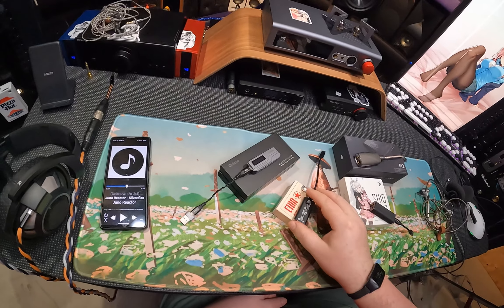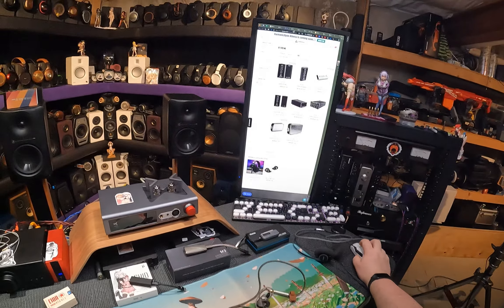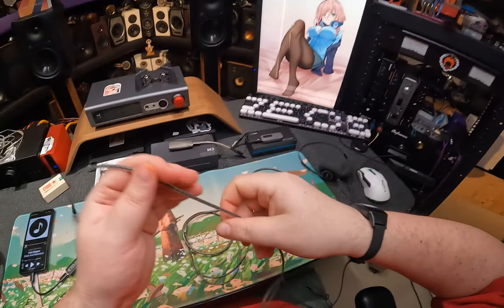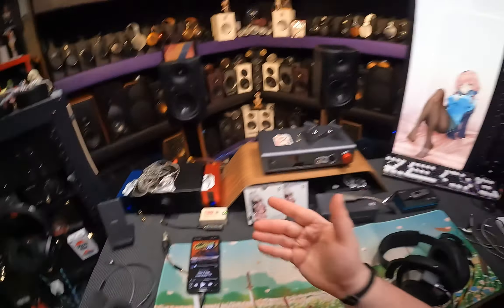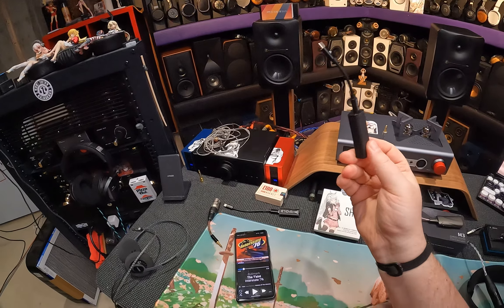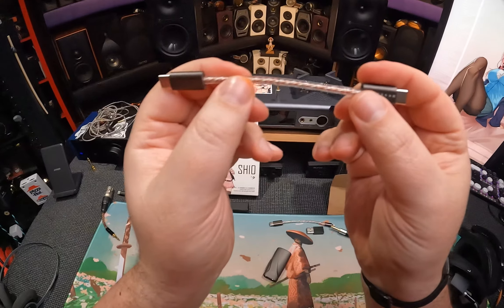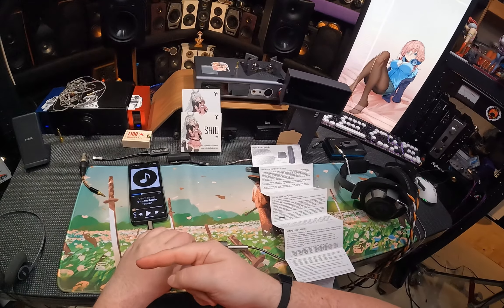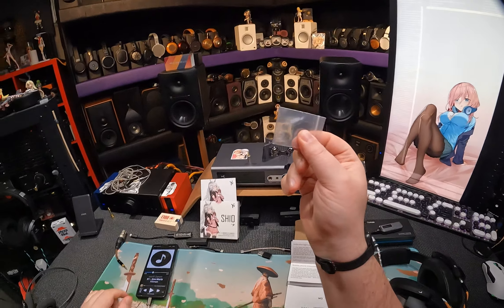My Favorite Dongle DAC .. Muse M3!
Samurai Mousepad

0:00 E1da 9038d6k
8:25 Truthear Shio
12:57 Muse M3
21:04 Quloos MC01se
30:20 Conclusion
31:57 Outro